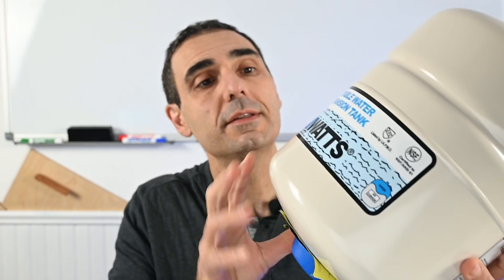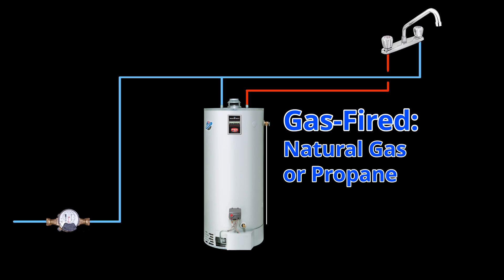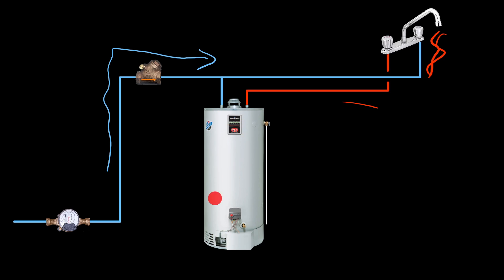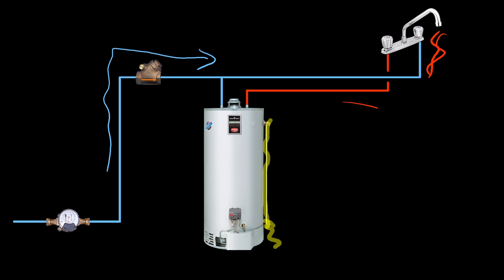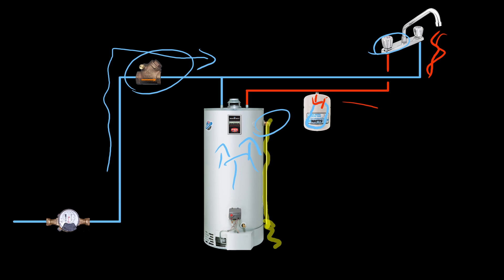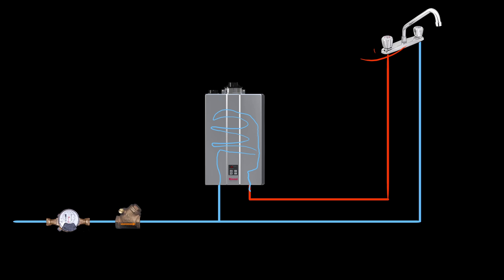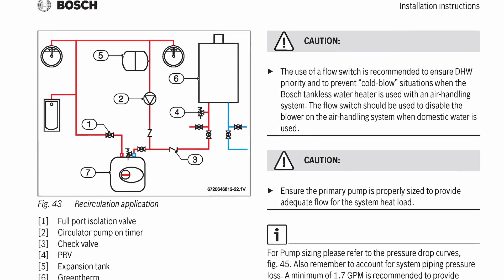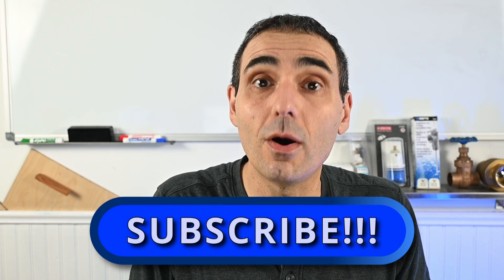PC Q&A: Expansion Tanks for Tankless Water Heaters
Welcome to a brand new segment on this channel, which I like to call "PlumbingsCool Q&A"!  And it's exactly what it sound like!

It's my hope I can build a quick and (relatively) simple video format to help answer or elaborate upon, the many questions I have the privilege of receive from viewers around the world.

My goal is for this format to less formal and simpler than my usual videos and shorts (don't worry; those aren't going anywhere!).  Think of it as your very own Plumbing & Mechanical classroom!

So let's see how this little experiment goes!  In any event, please do reach out to me in the comments section to let me know your own thoughts on "PCQ&A" (good or bad!)...or perhaps you have your own question or curiosity.  Well, ask away, then, and I'll do my best to address it.

We'll kick off this first Q&A segment with a question from viewer, Fri Sung, who wants to know whether expansion tanks can (or should) be installed onto tankless water heaters as well as traditional tank heaters installed with check valves.  For more context, please feel free to have a quick view of my Short on thermal expansion, which you can find right here:

MYTHBUSTER WATER HEATER VIDEO:
Also - as promised in the video - here's a You'tube link to a Myth Busters segment, that demonstrates the dire repercussions of excessive pressure buildup in a traditional water heater.  I strongly encourage you to take four minutes and watch it; I promise that you'll never look at your water heater the same way again!  😁

If you do like this video, please do "plunge" that LIKE button to a healthy shade of blue.  I plan to cover topics suitable to the entire spectrum of the Plumbing field - from Newbie Do-it-yourselfer, to the ever-critical hardened Journeyperson.